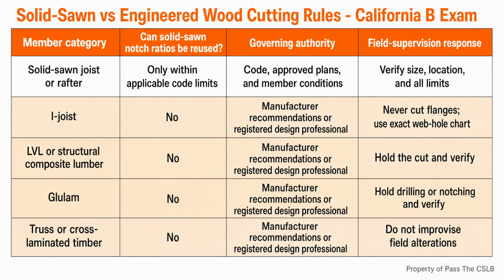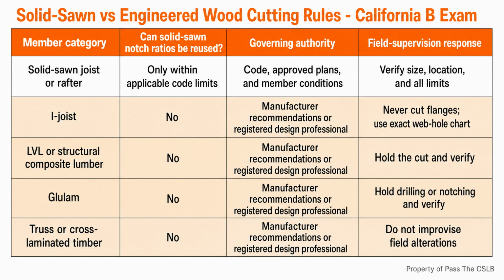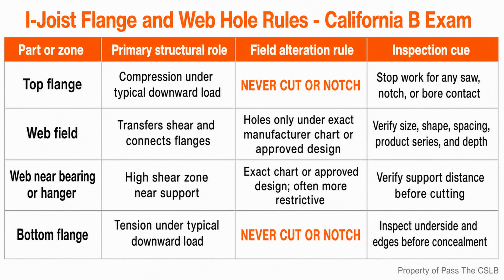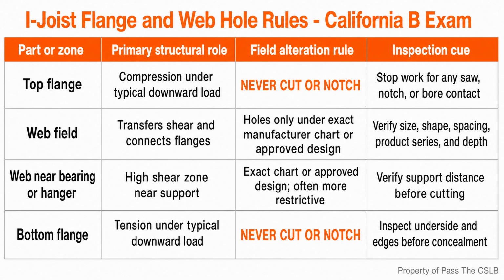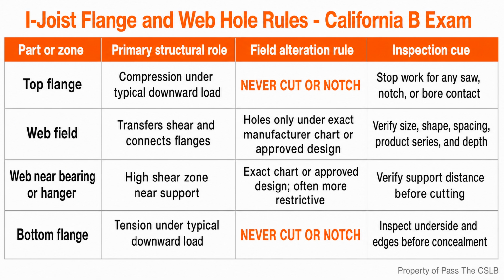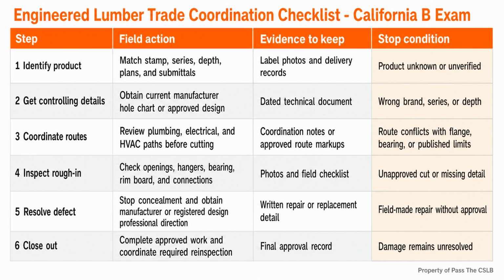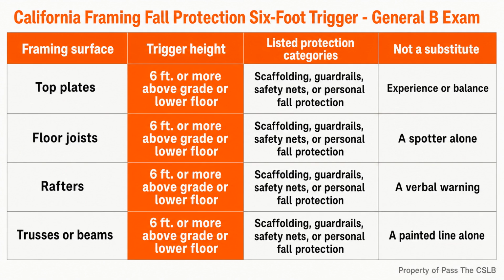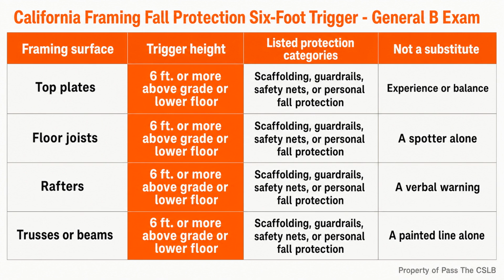California B License Exam - Engineered Lumber and I-Joist Holes | Audio Study Guide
I explain why engineered wood cannot be treated like solid-sawn lumber, how I-joist flanges and webs carry different forces, and how a General B supervisor should control field cuts before rough-in damage reaches inspection. I connect subfloor and roof framing with trade coordination, defect recognition, documentation, and open-framing safety.

I cover 2025 CRC Sections R502.8.1, R502.8.2, and R802.7.2; manufacturer-controlled I-joist web holes; the no-cut rule for top and bottom flanges; LVL, glulam, and engineered rim board; product identification under ASTM D5055, ASTM D5456, ANSI A190.1, and ANSI/APA PRR 410; and the 6-foot fall-protection trigger in Cal/OSHA Title 8, Section 1716.2(e)(1).

The audio practice quiz for this episode is linked in the description. I designed it for studying on the go: the questions are read aloud, and you answer by tapping.

0:00 Introduction
2:07 Solid-Sawn Rules Versus Engineered Rules
4:08 How an I-Joist Carries Load
6:23 Manufacturer Web-Hole Decisions
8:22 LVL, Glulam, and Rim Board
10:31 Trade Coordination and Defect Response
12:56 Fall Protection on Open Framing
14:53 Final Field Check and Practice Quiz